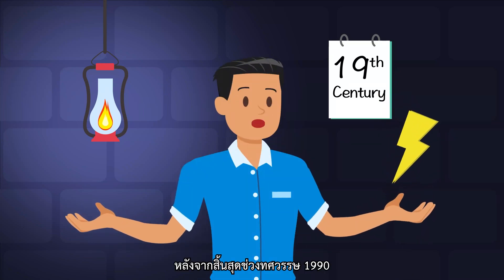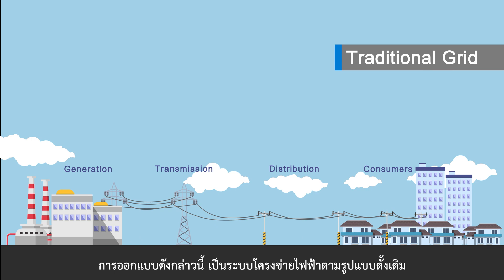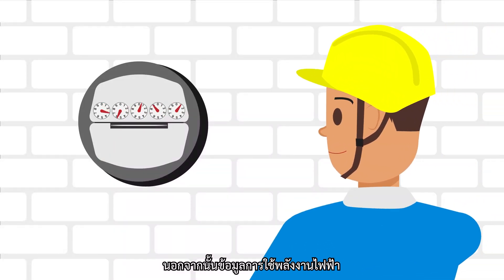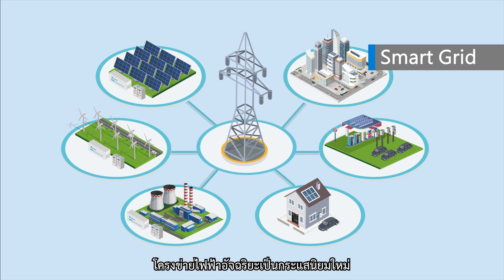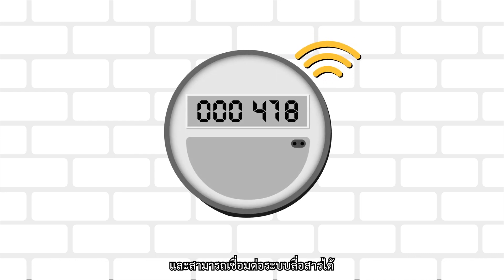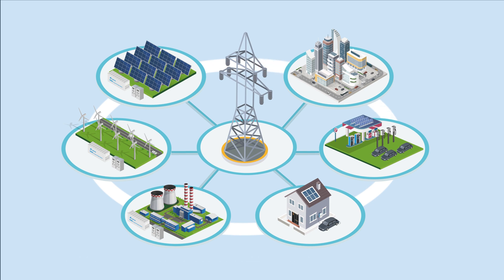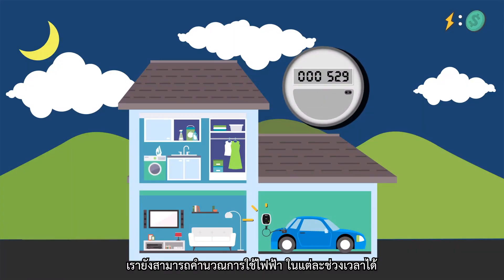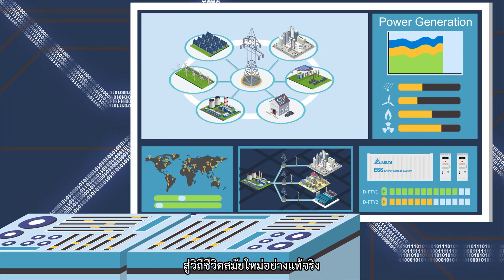Smart Grid ระบบโครงข่ายไฟฟ้าอัจฉริยะ (บรรยายภาษาไทย)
อธิบายการทำงานของ Smart Grid ระบบโครงข่ายไฟฟ้าอัจฉริยะที่นำเทคโนโลยีหลากหลายชนิดมาทำงานผสานร่วมกัน โดยให้อุปกรณ์ต่างๆ มีความสามารถในการเก็บข้อมูลและสื่อสาร สร้างระบบนิเวศน์ที่ประหยัดพลังงาน มีประสิทธิภาพมากกว่าโครงข่ายไฟฟ้าแบบดั้งเดิม

เรียนรู้เพิ่มเติมได้ที่